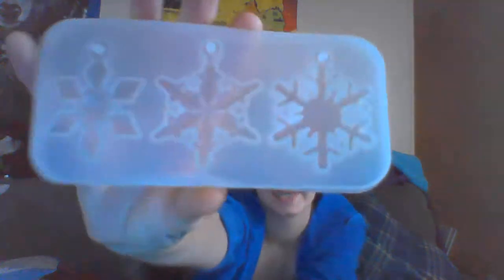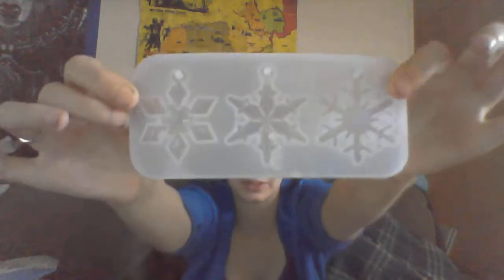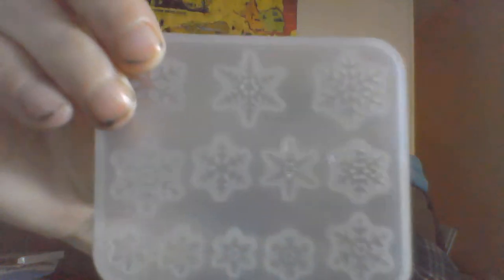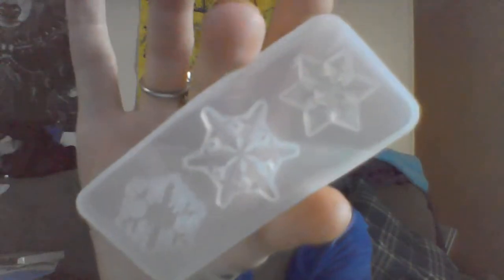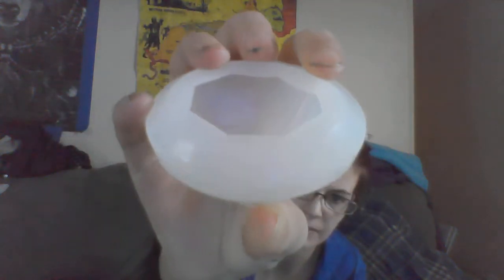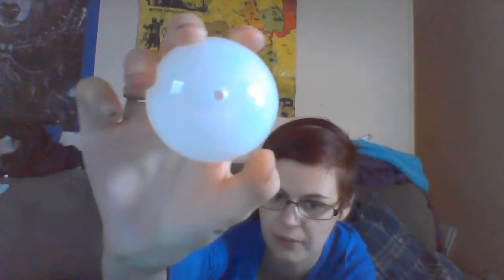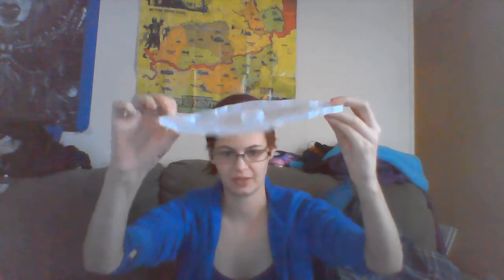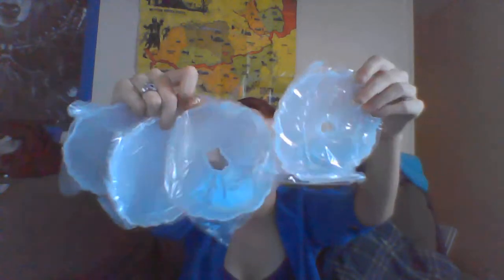Unboxing some new crafts!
Whats up everyone? I hope your evening is going good. I know I said there would be a video or a few with me using the craft I thought I was recording when I was using it but I was not and I don't even wanna waste anymore of my time with the stuff I DO NOT LIKE IT AT ALL!

And as always you have a wonderful, beautiful and amazing night, Bye now.